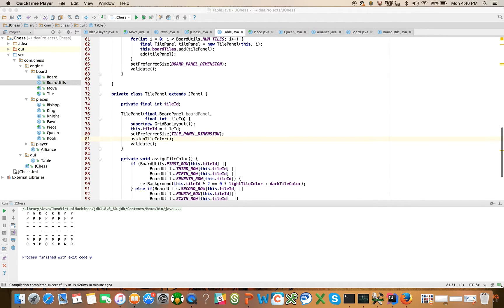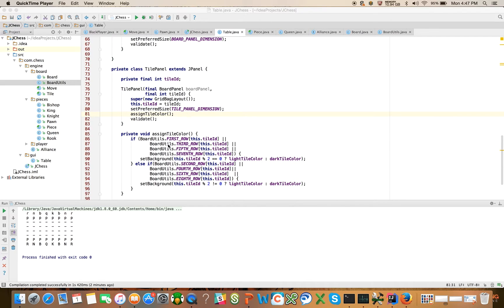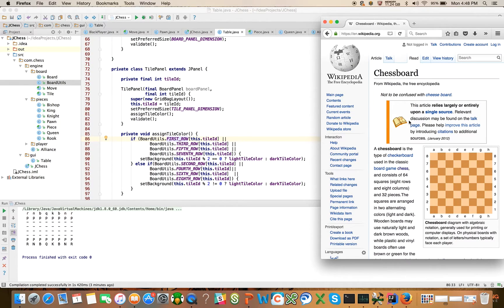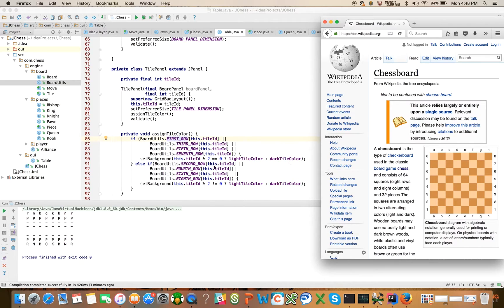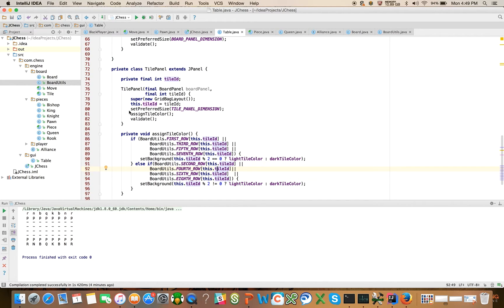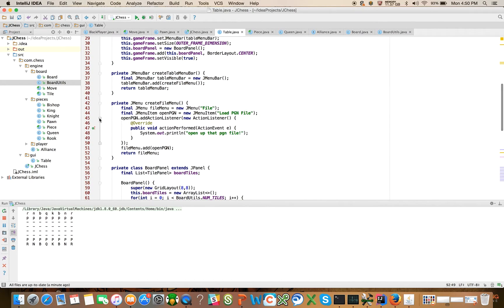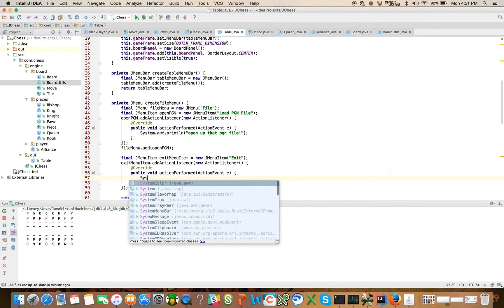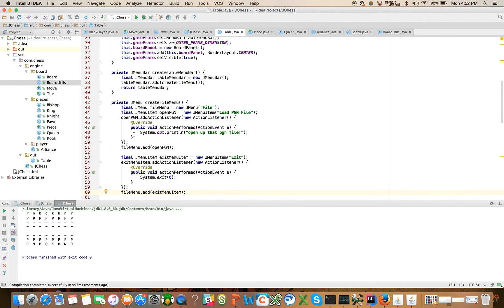Java Chess Programming Video #31 The GUI (Part III)